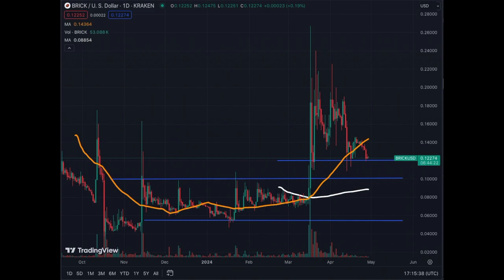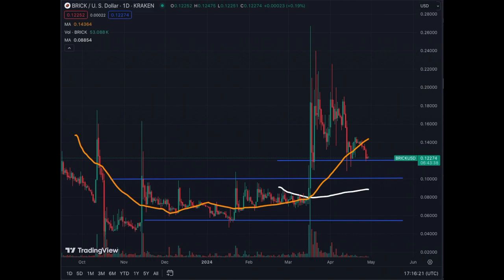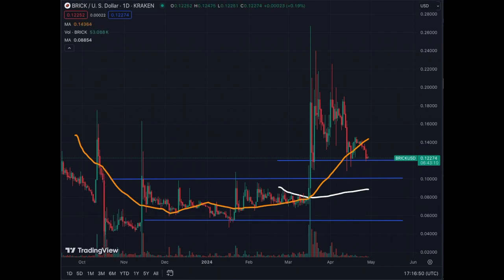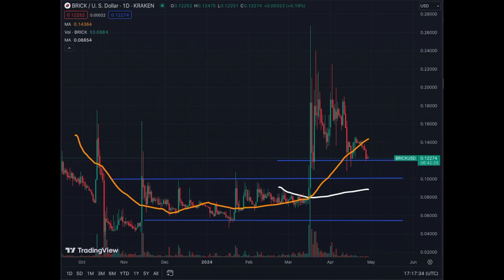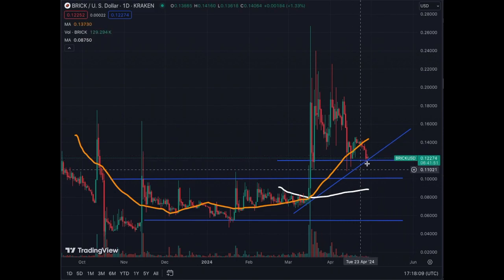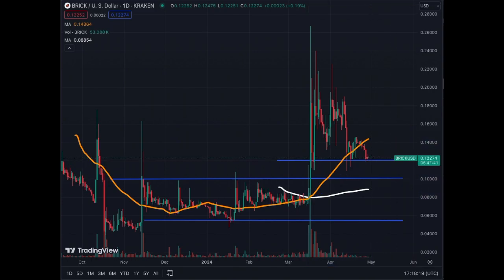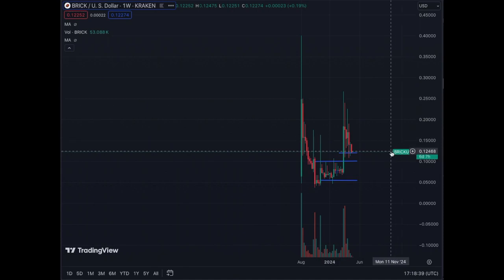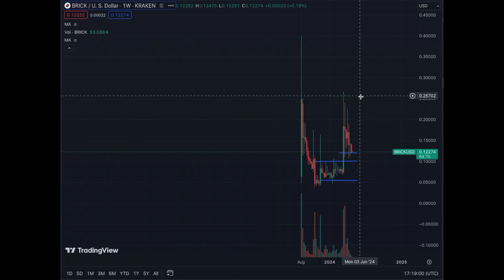$0.12 Critical Level for r/FortNiteBR Brick Crypto Coin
r/FortNiteBR Brick Crypto Coin Holding Strong. BRICK